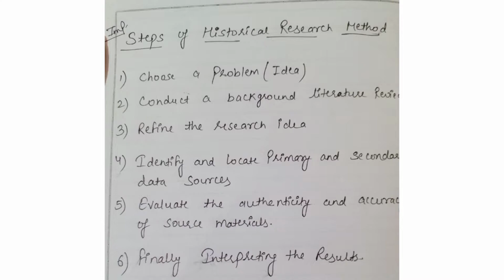Steps of Historical research method